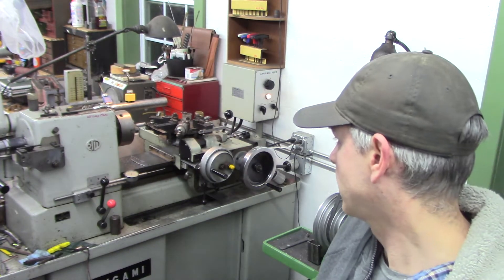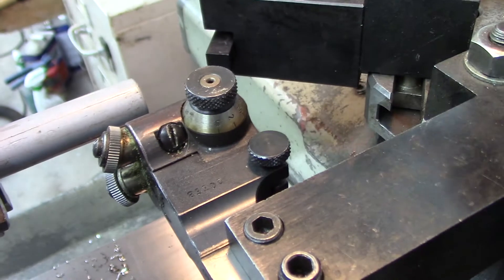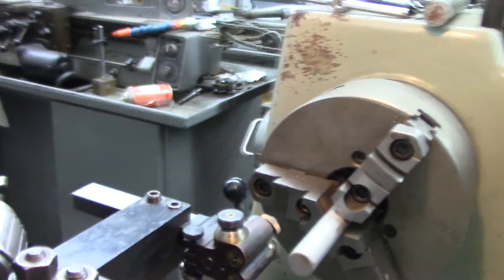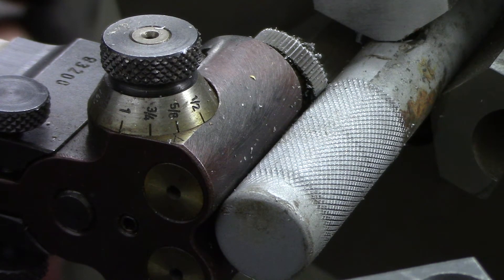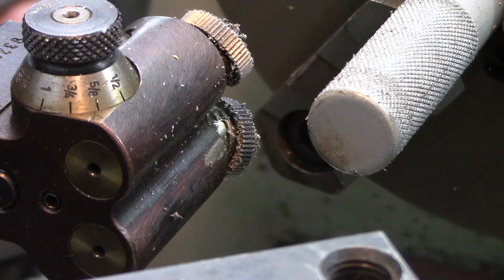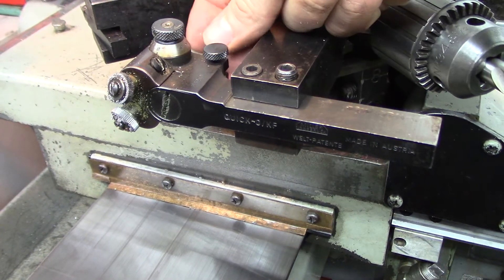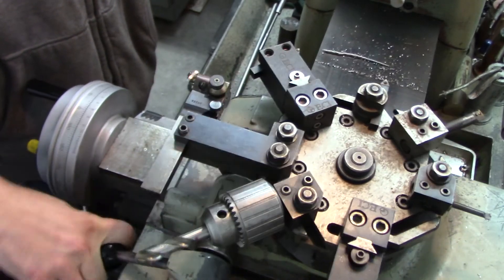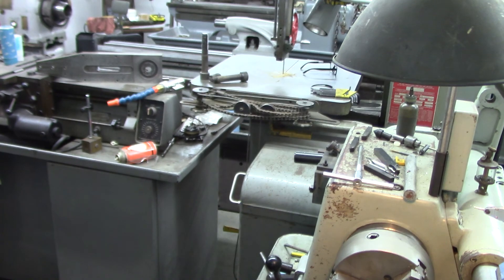Doozer's Machine Shop Update 1-08-20 -- Cut Knurling Tool on the Tsugami Lathe